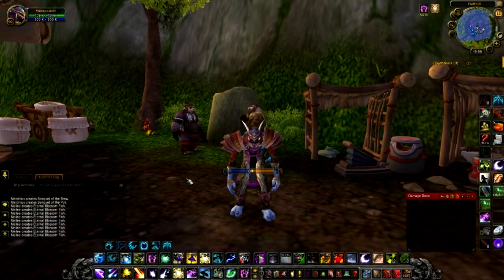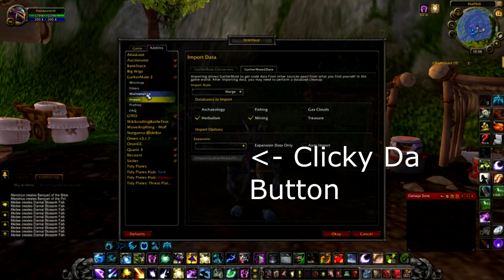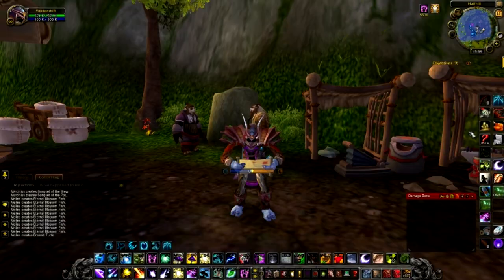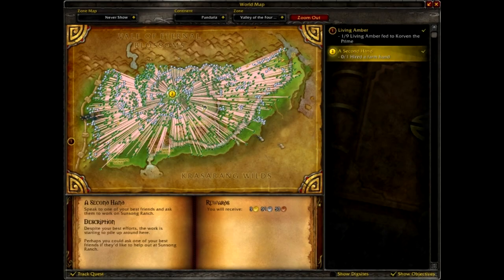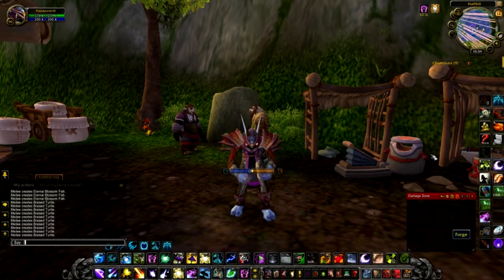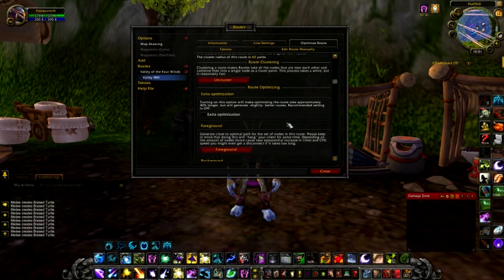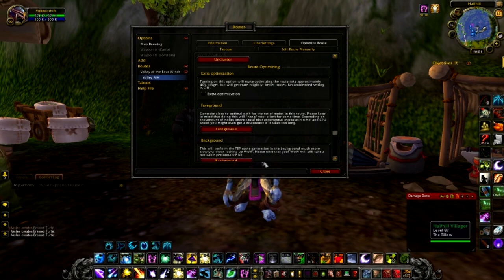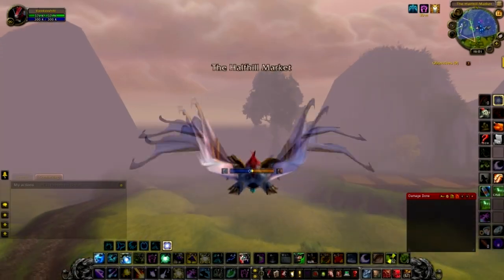World of Warcraft Mists of Pandaria Addon Spotlight Routes Gathermate 2 Gathermate 2 Data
Tempus here, hello and welcome to Addon Spotlight! This time we will be looking at a 3 different addons that work together to create something amazing! Those addons are Gathermate 2, Gathermate 2 Data and Routes! So we will go through how to set them up and then how to use them! Hopefully they will make your journey through the land of WoW MoP much easier and more profitable!